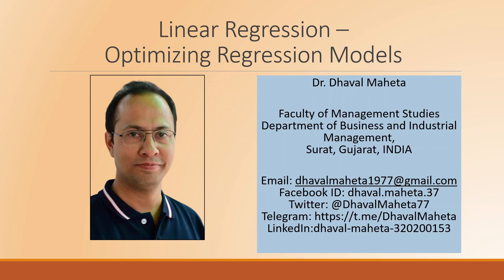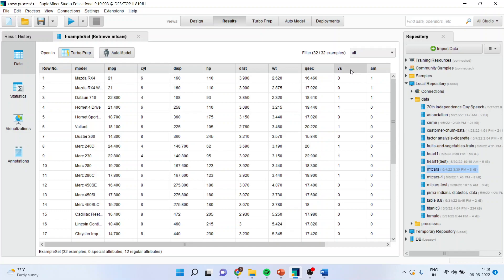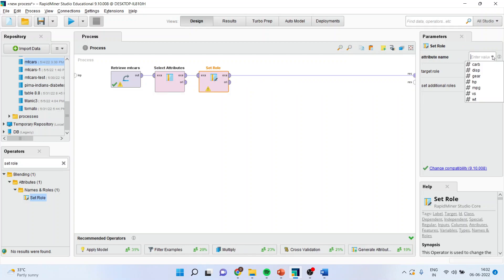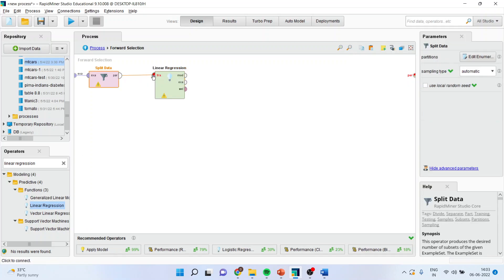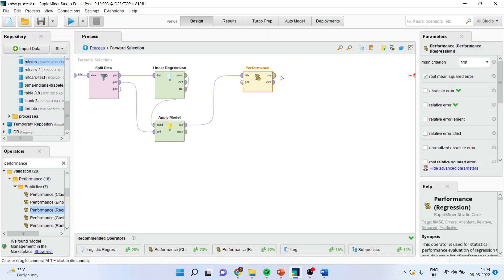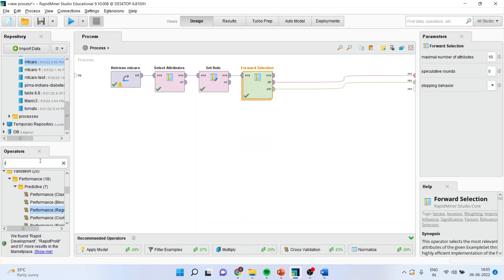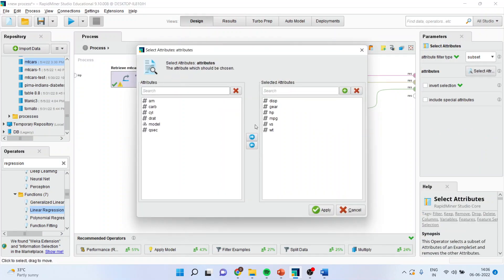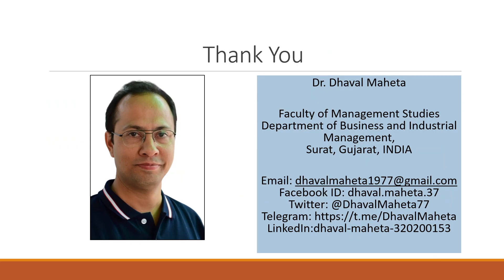22. Optimizing Linear Regression Models in Rapidminer || Dr. Dhaval Maheta